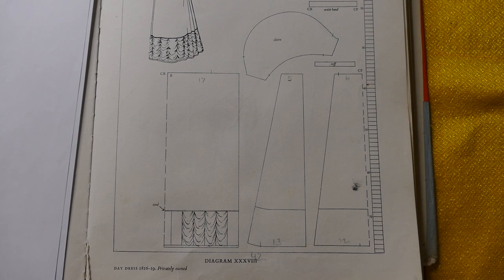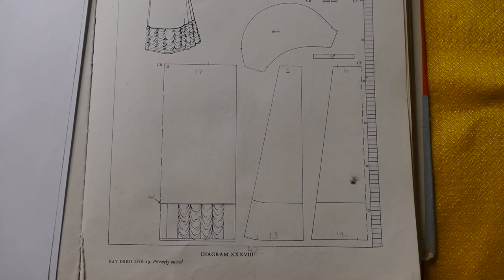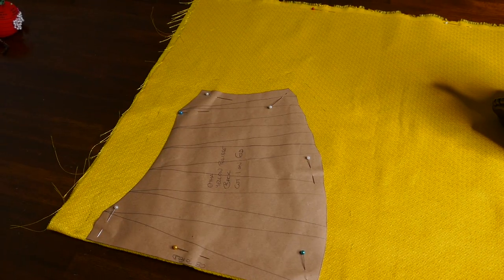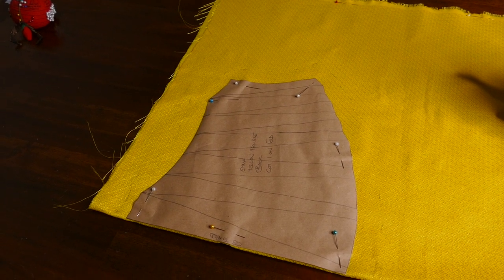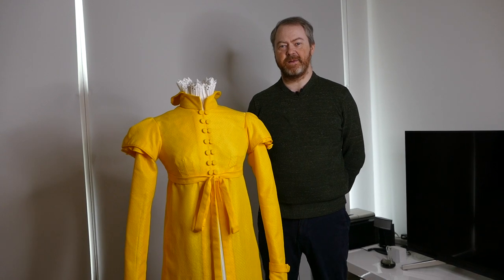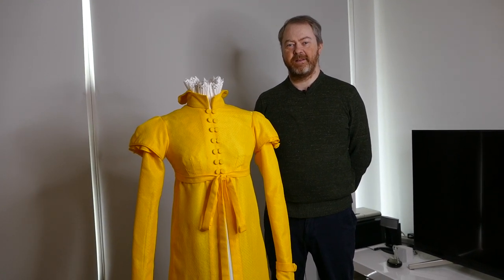I sewed the yellow coat from the 2020 movie Emma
Come with me on the journey of making the yellow pellise from the Oscar nominated 2020 movie Emma, with costumes designed by Alexandra Bryan, with silk from Thailand and showing draping the bodice on the stand, and what problems I had with the fabric when making the pelisse.